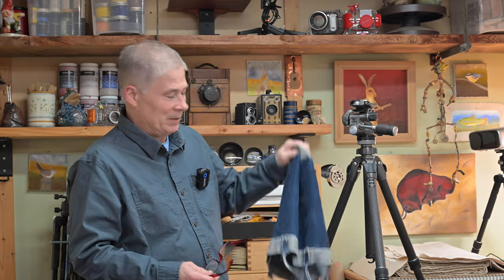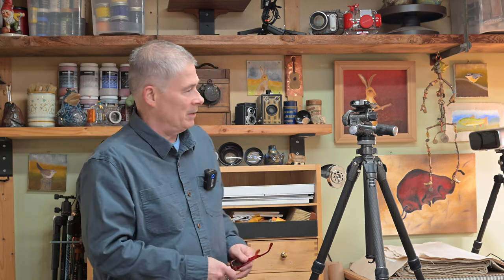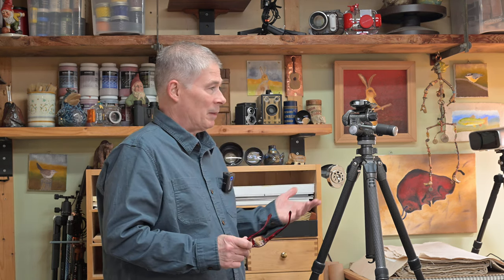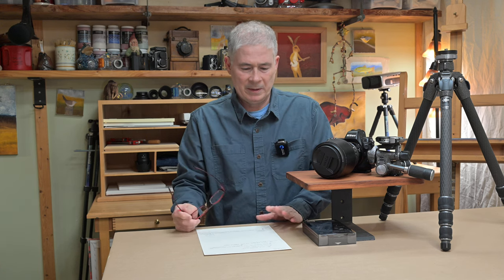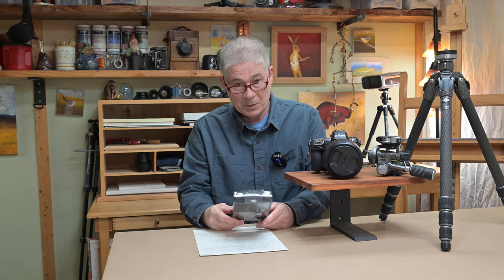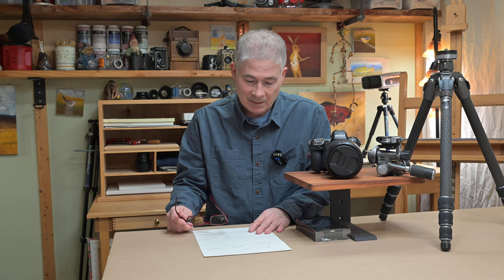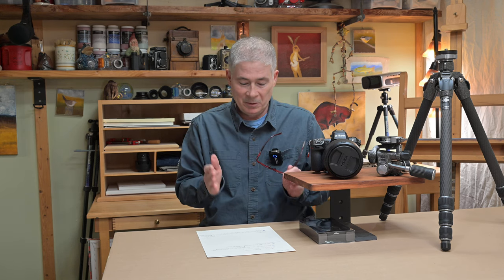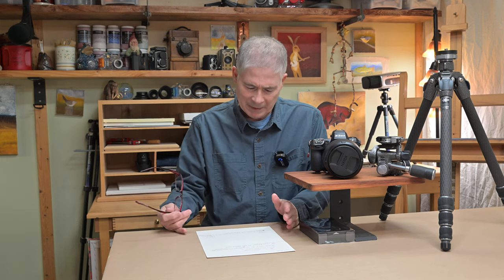Gitzo Facto, Nikon Z8 Dirty Secret, Mountaineer 2 & 3-Way Head, Friday Evening Camera Talk Ep 33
Thanks for joining us for another episode of Friday Evening Camera Talk.